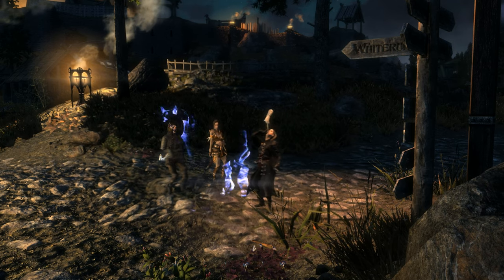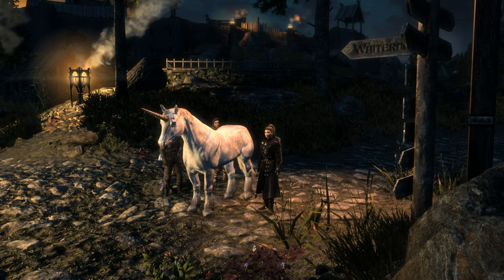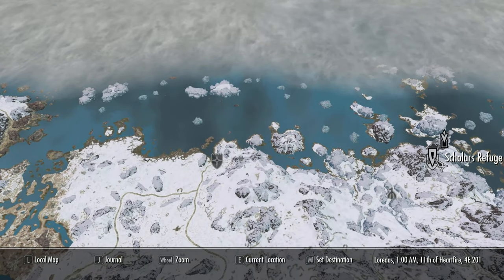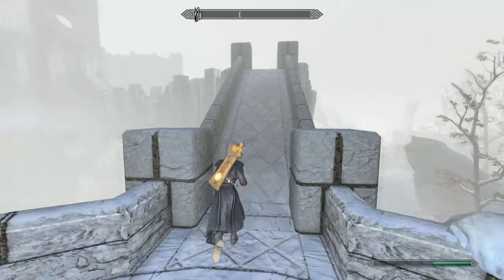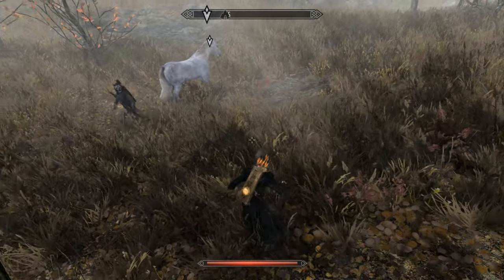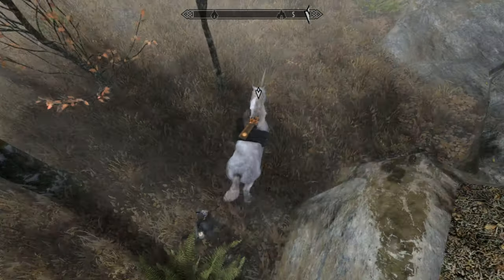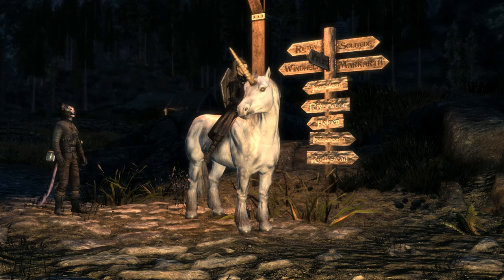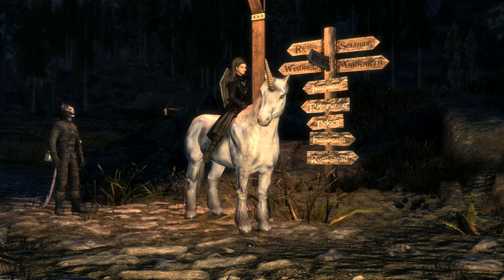Pt5 All Skyrim Creation Club Mods From Lvl 1- Unicorn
Unicorn- Part Five of a new series where I attempt to get every current Creation Club mod starting at level one

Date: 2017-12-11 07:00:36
UTCWale